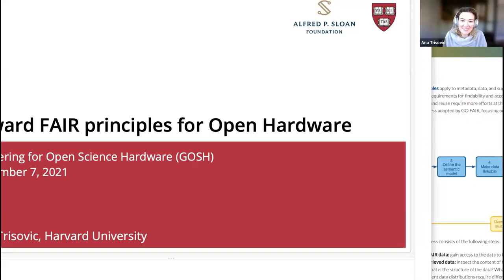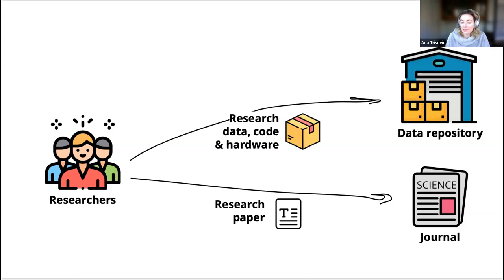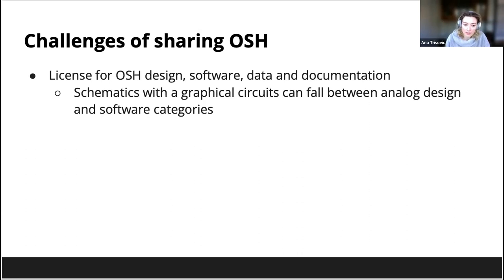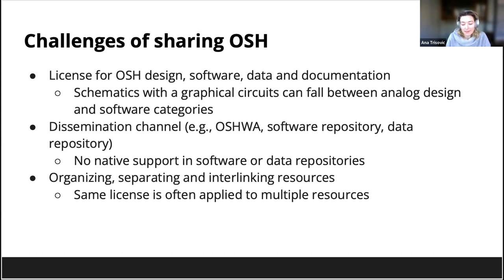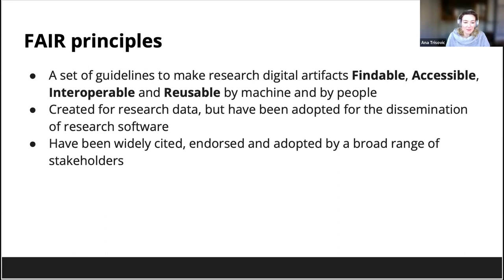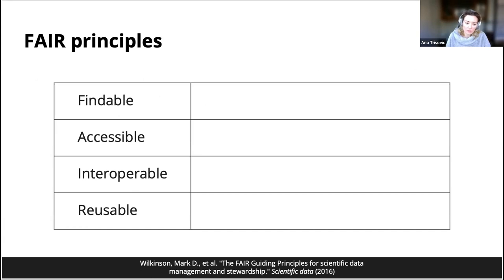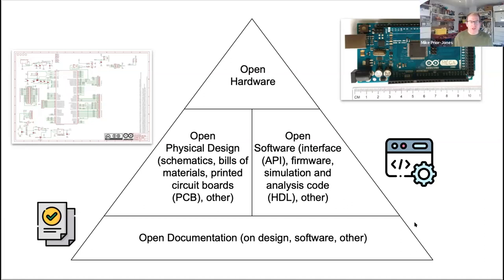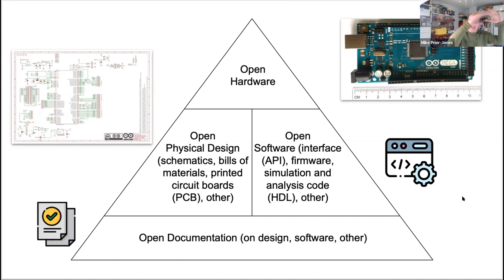GOSH December 2021 Community Call: Towards FAIR Principles for Open Hardware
Ana Trisovic presents the paper: "Towards FAIR Principles for Open Hardware," followed by a discussion with community members. Presented at the December 2021 GOSH Community Call.